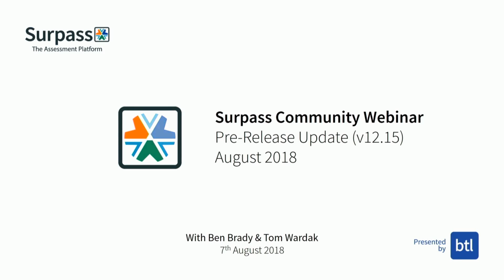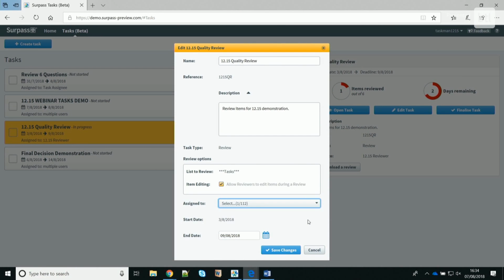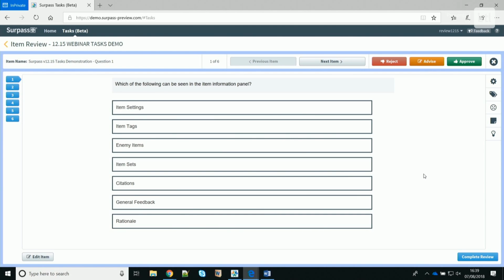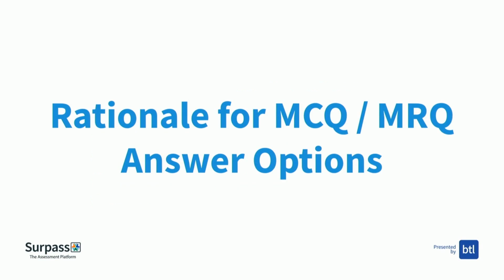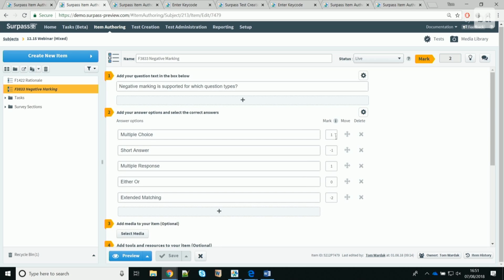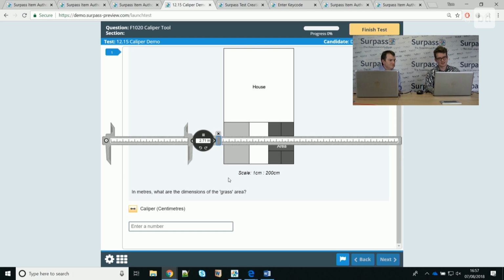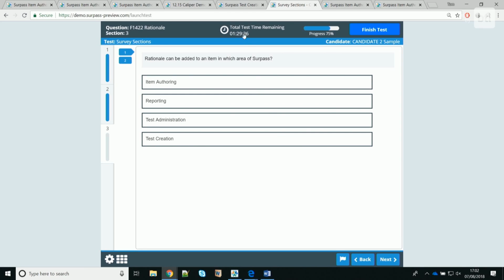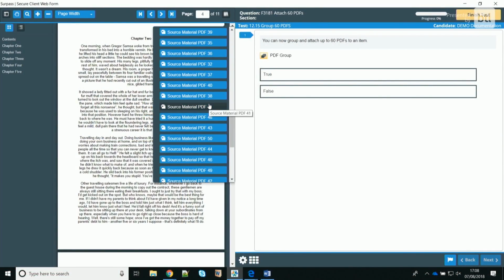Surpass Pre-Release Webinar - New Features Coming August 2018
Join us to explore some of the excellent new features planned to be released to the Surpass Community. Viewers can ask questions as we demonstrate the latest features in Surpass.